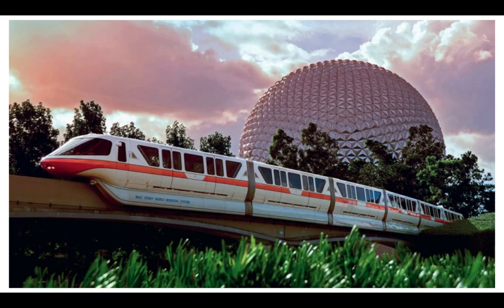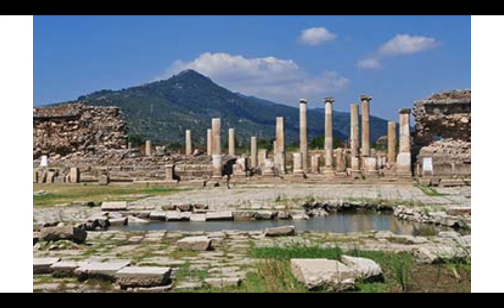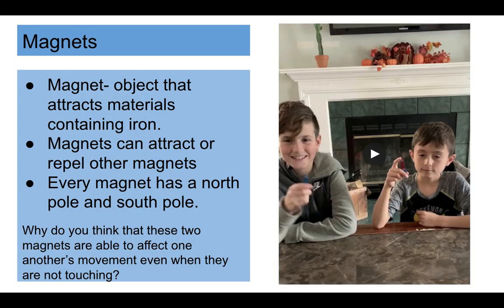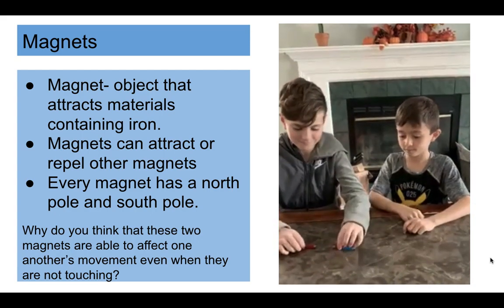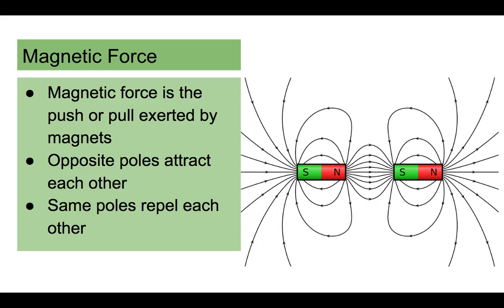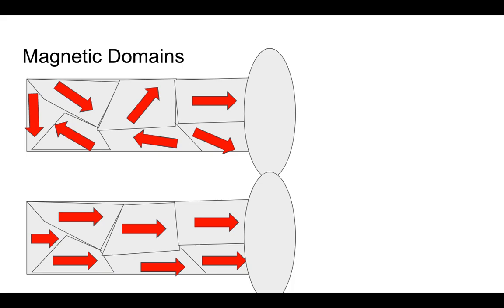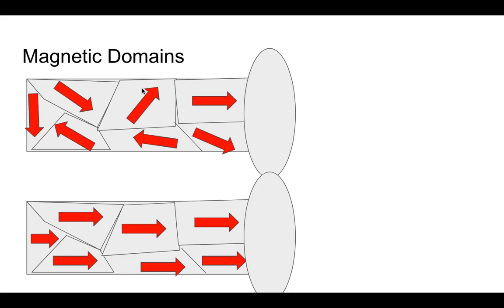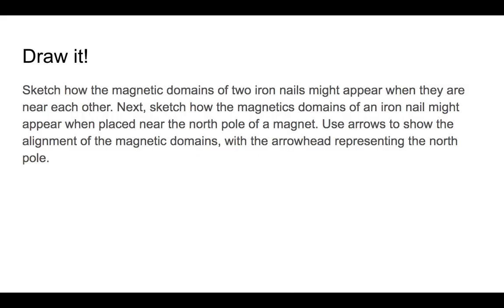Magnetic Forces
Properties and forces associated with magnets.